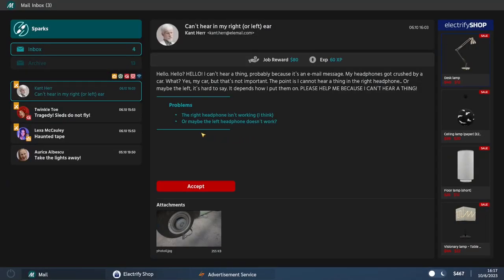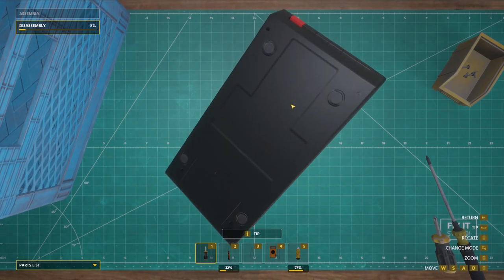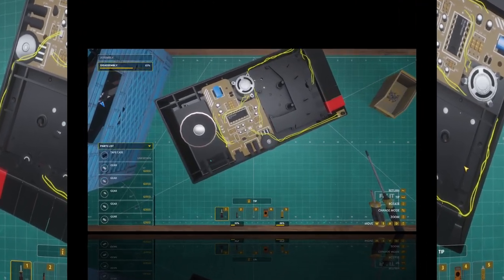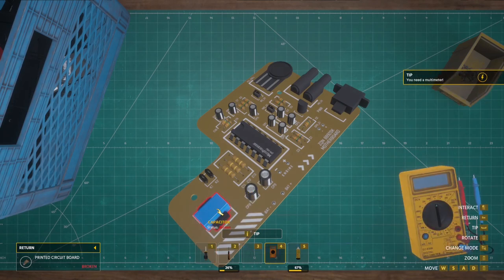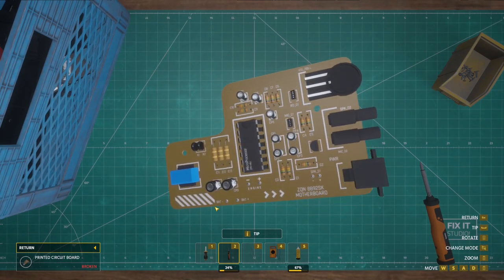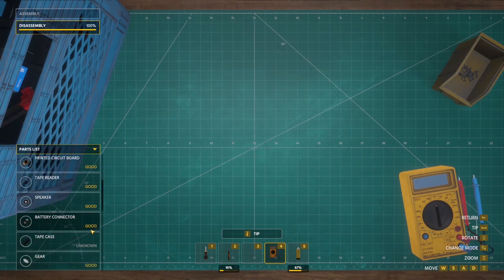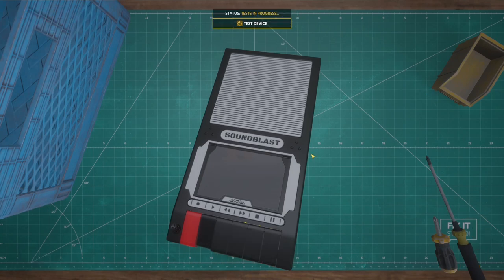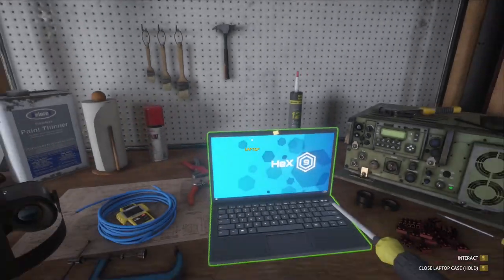ELECTRICIAN SIMULATOR - PC - Fixing Appliances -90's Cassette Player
Showcasing the detailed fixing walkthrough of an easy fix for a 90's Cassette player.